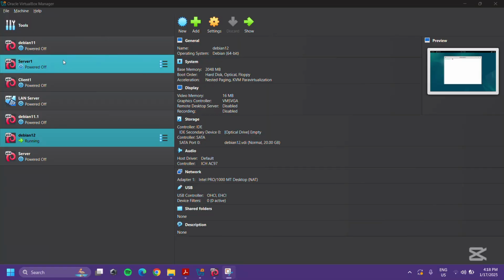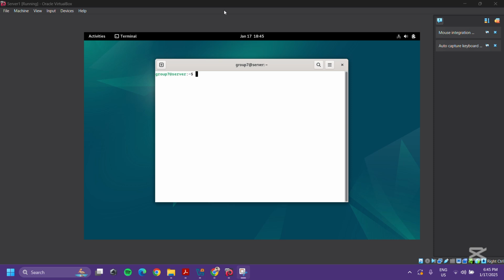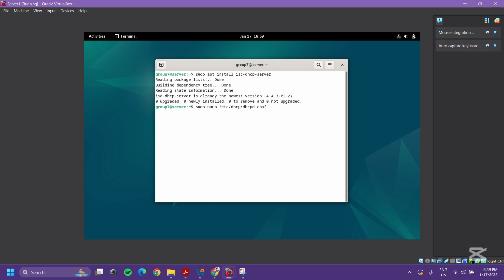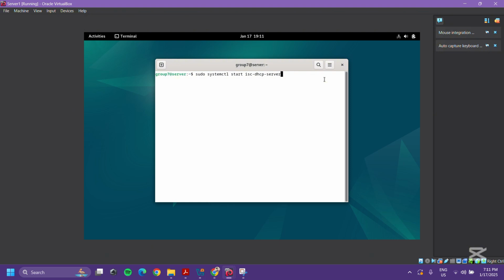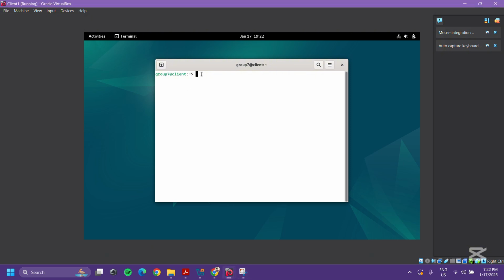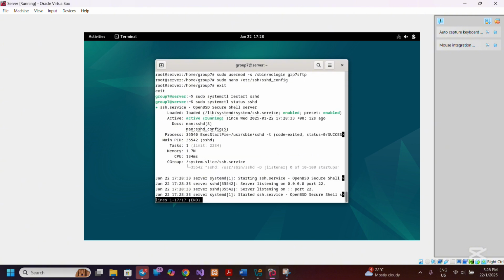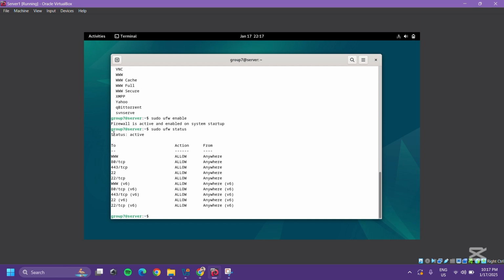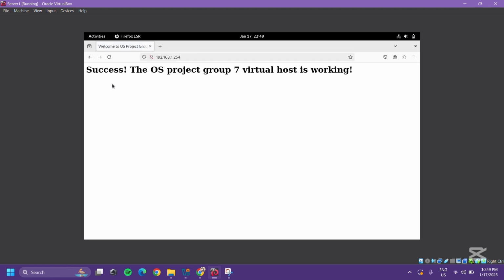OPERATING SYSTEM PROJECT PRESENTATION - GROUP 7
Hello there, we are from Group 7 proudly presenting to you the demonstration of our project.